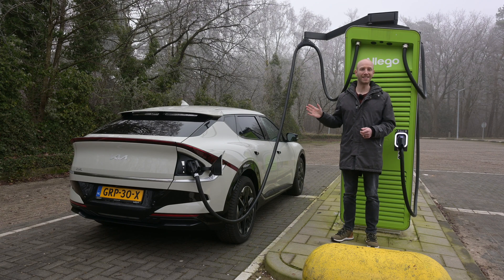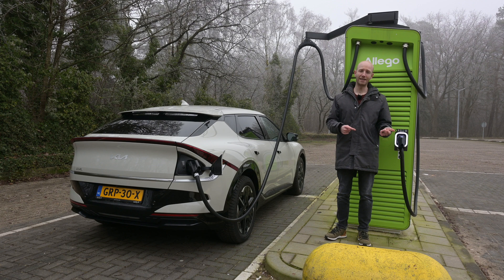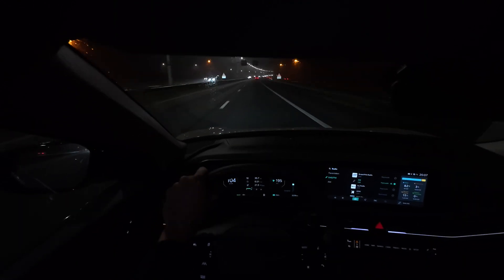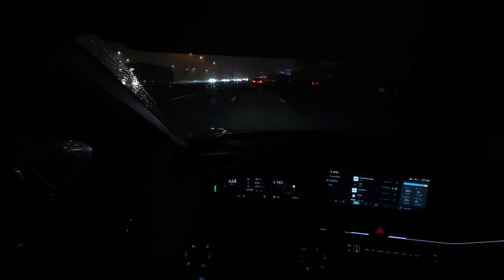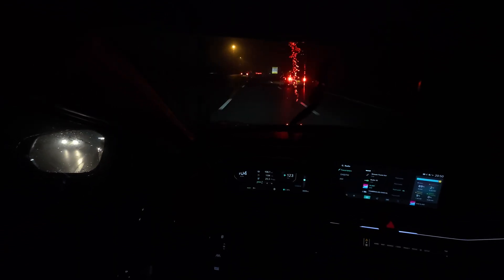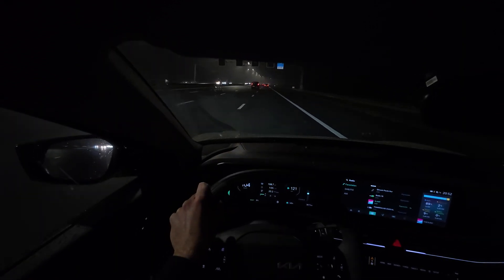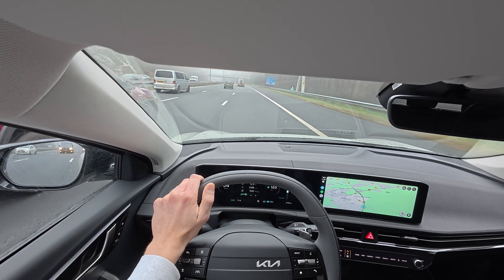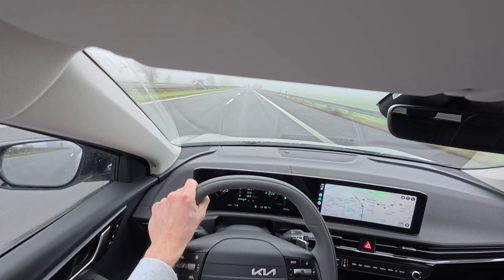Kia EV6 2025 | Range test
In this range test I will find out what the range is of the 2025 Kia EV6 at 90km/h, 100km/h and 130km/h and if you can reach the WLTP range.

🚗 Kia EV6 Plus 🚗

🕒 Timestamps 🕥
0:00 Intro
1:32 The test
6:11 The result